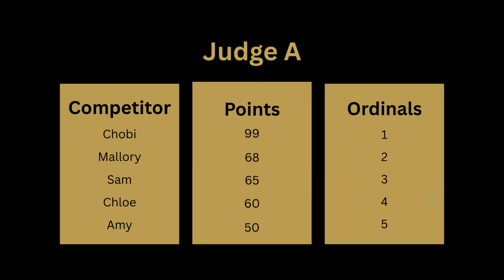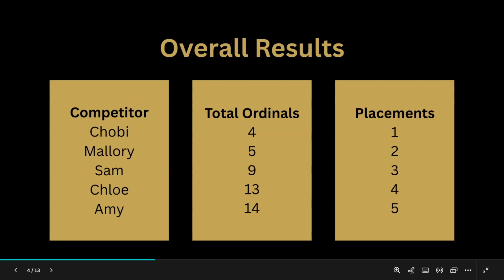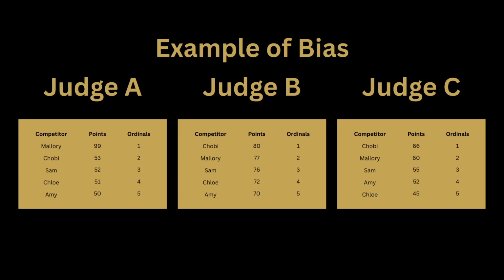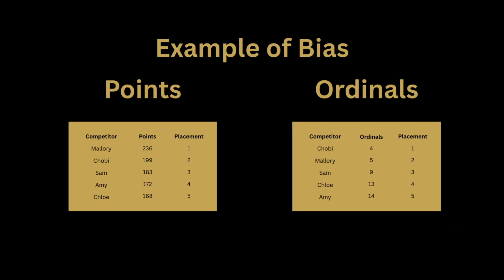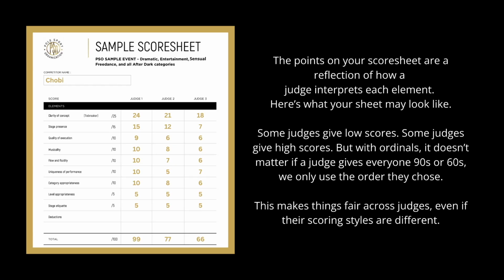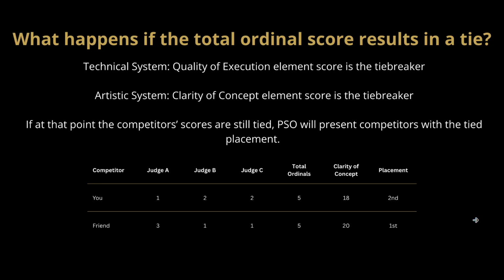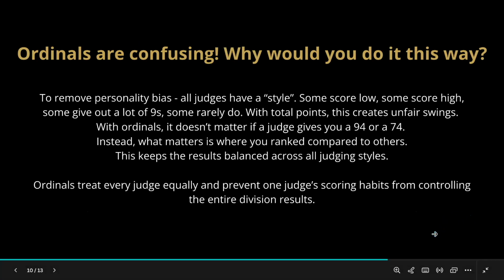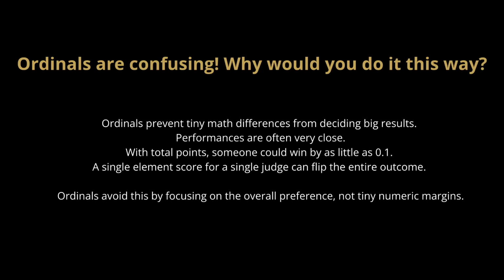PSO Ordinals Explainer Video